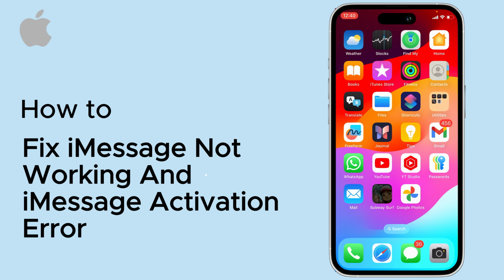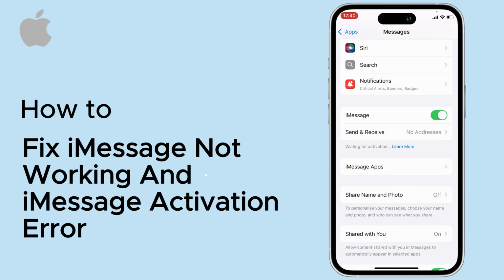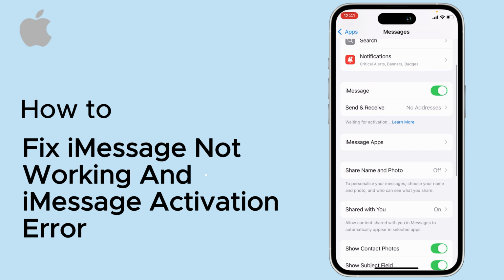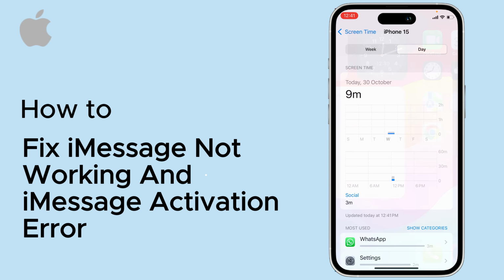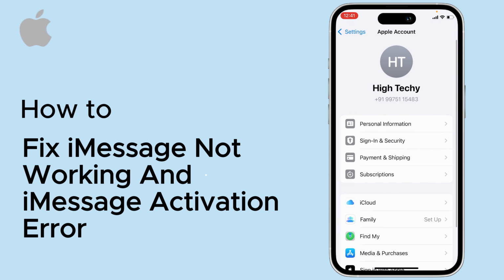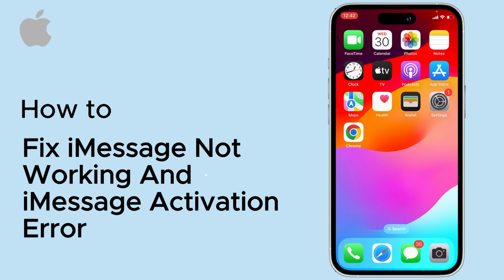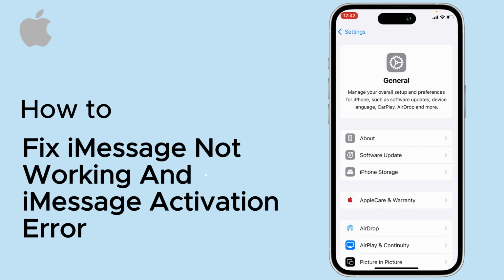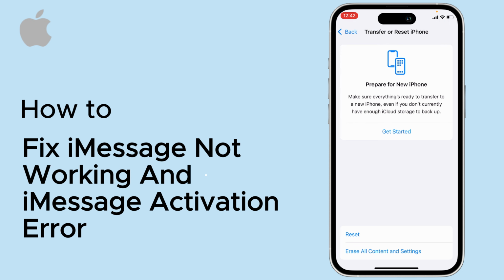How To Fix iMessage Not Working And iMessage Activation Error ( iOS ) 2025